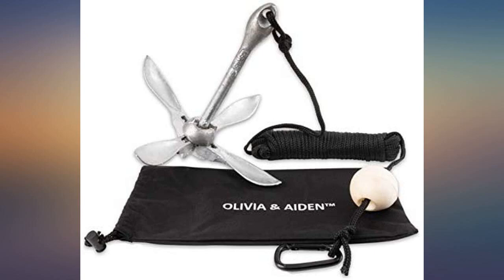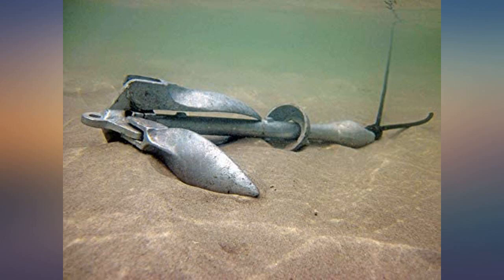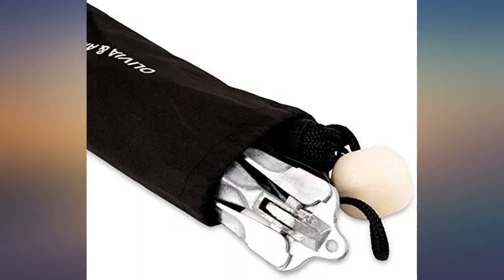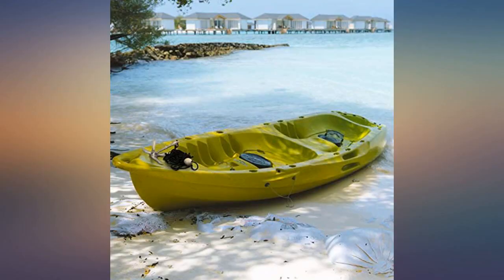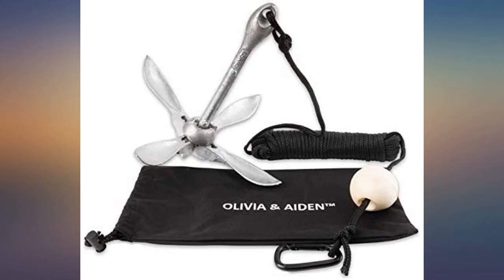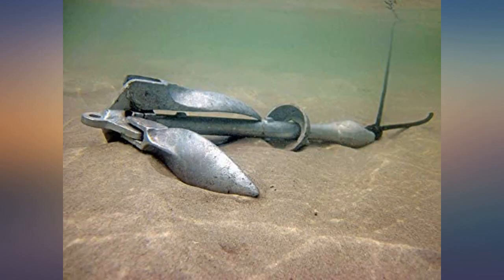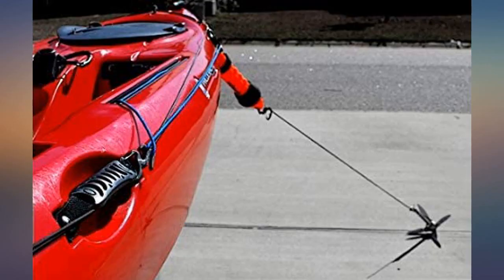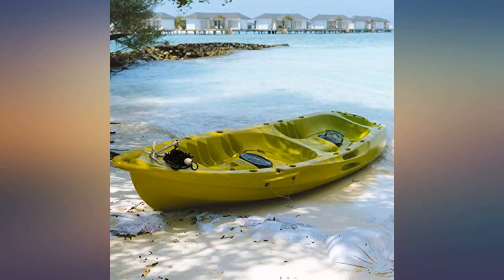OLIVIA & AIDEN Folding Kayak Anchor w// 40’ Marine Rope and Buoy (3.5 lb.) review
Main Features:
by entering your model number.. ULTRA-PORTABLE BOAT ANCHOR – Ideal for small fishing Jon boats, kayaks and canoes, or paddle boards, this 3.5-lb. folding anchor can be taken on every water adventure.. IMPROVED STRENGTH AND HOLD – Crafted with galvanized steel this jet ski anchor holds ground better with more horizontal drag due to a smart, well-balanced fluke design.. BUOY BALL AND DRAG LINE – Each canoe anchor also includes a 40ft grapnel anchor line with an attached buoy to help you easily identify and pull up your anchor in any water.. MULTIPURPOSE PERSONAL USE – A compact, easy-to-store size, it works well for fishing or personal watercraft and grapples well on pond, lake, river, or ocean bottoms.. SATISFACTION GUARANTEED - We take pride in our Olivia & Aiden Folding Dinghy Anchor.